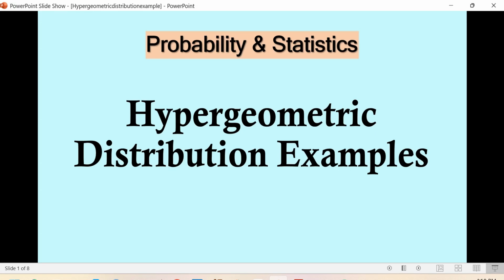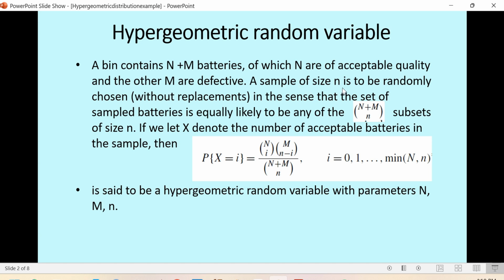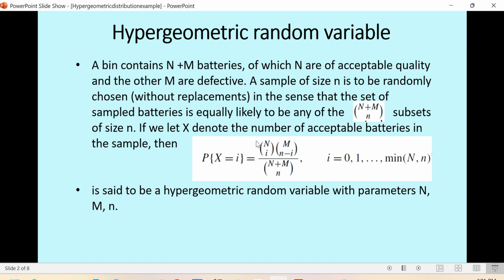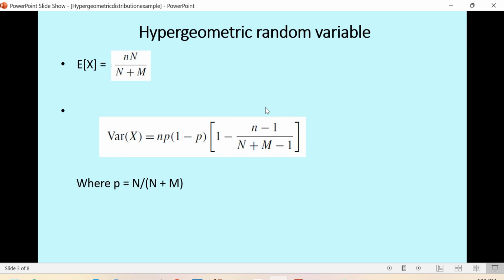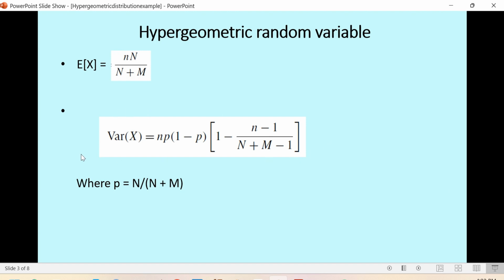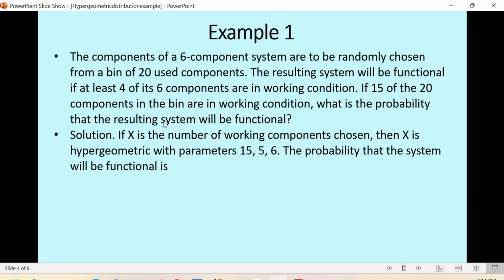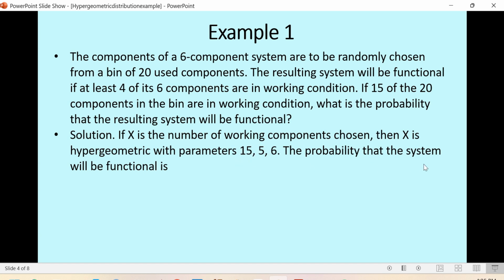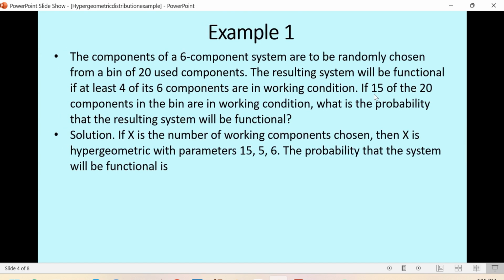Probability and Statistics | Hypergeometric Distribution Examples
A population contains N +M items , of which N are of acceptable quality and the other M are defective. A sample of size n is to be randomly chosen (without replacements) in the sense that the set of sampled items is equally likely to be any of the subset of size n. If we let X denote the number of acceptable batteries in the sample, then X is said to be a hypergeometric random variable with parameters N, M, n.